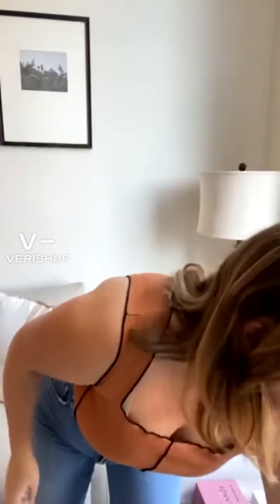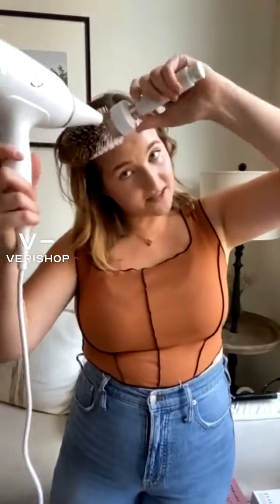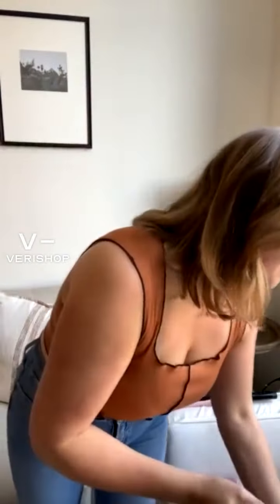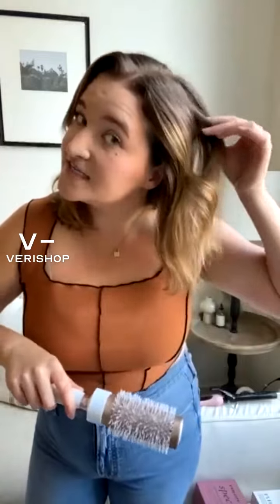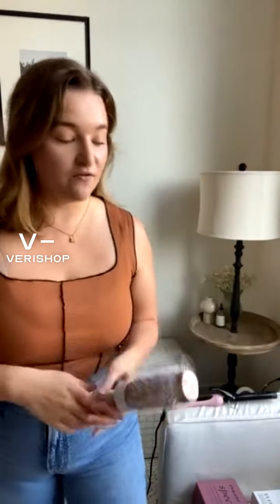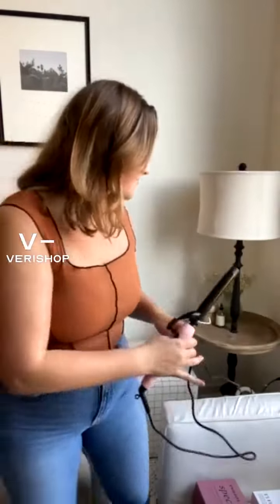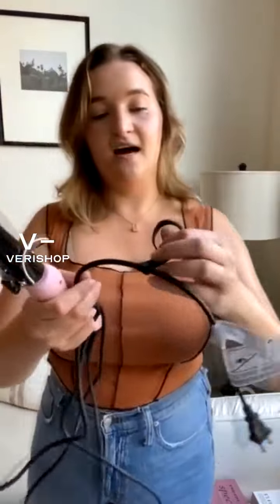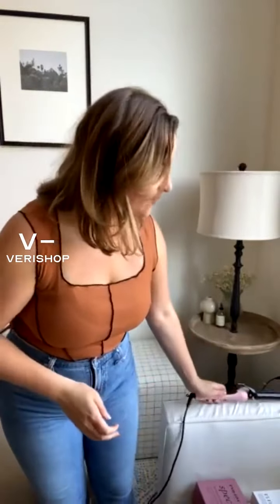T3 Volume 2.5 Round Professional Ceramic-Coated Brush Review